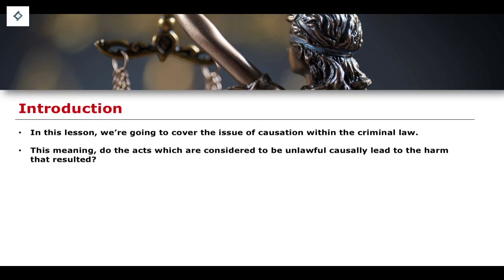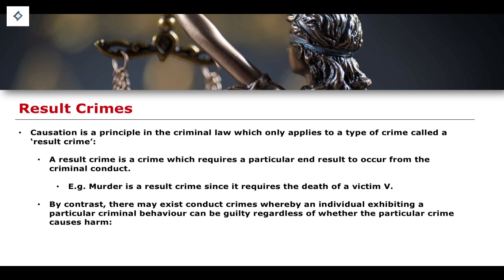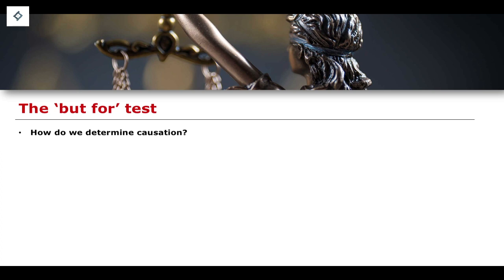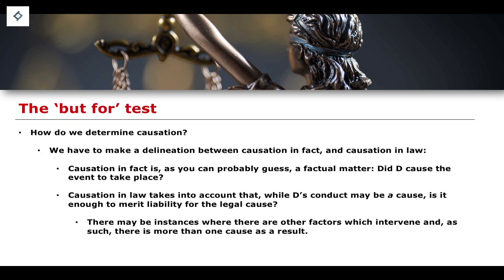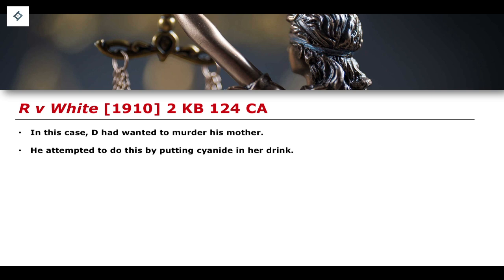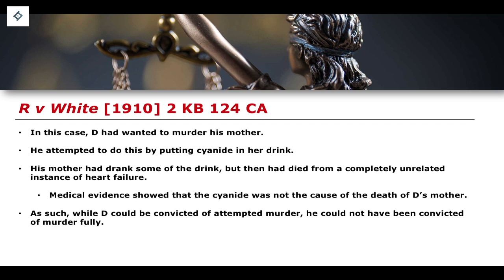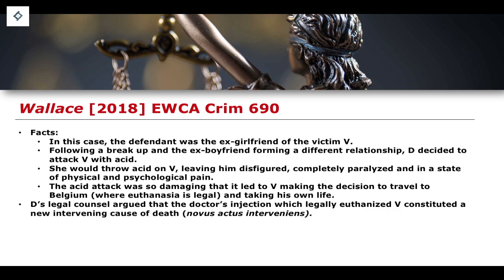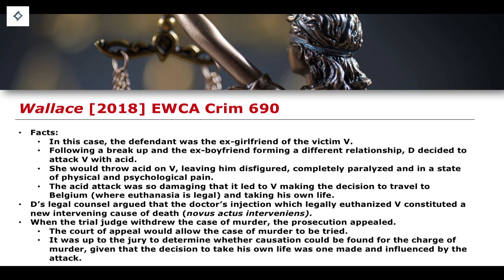Causation | Criminal Law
English criminal law is a system of laws and principles that govern the punishment of individuals who commit crimes in England and Wales. It is based on a combination of statutes and common law principles.

The theoretical elements of English criminal law include concepts of punishment, evidence, defence and prosecution, and criminalisation. These elements shape the foundation of the criminal justice system and guide the application of criminal laws.

To establish criminal liability, certain elements need to be proven. These elements include the actus reus, which refers to the physical act or conduct of the accused, and the mens rea, which refers to the mental state or intention behind the act. Various defences are recognised, such as incapacity, compulsion, and mistake.

English criminal law covers a wide range of specific criminal offences, including murder, manslaughter, sexual offences, non-fatal offences, and property offences. Each offence has its own elements and requirements for establishing guilt.

It is important to note that the information provided here is a general overview and should not be considered legal advice. The application and interpretation of criminal law can vary depending on the specific circumstances and jurisdiction.